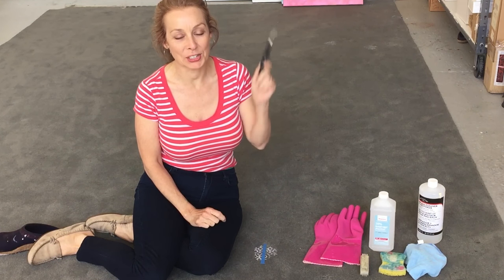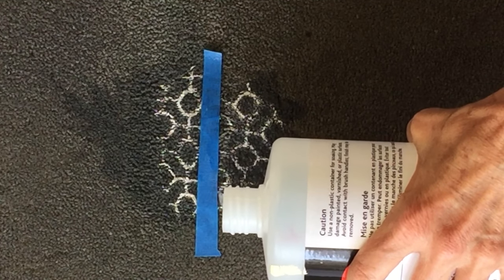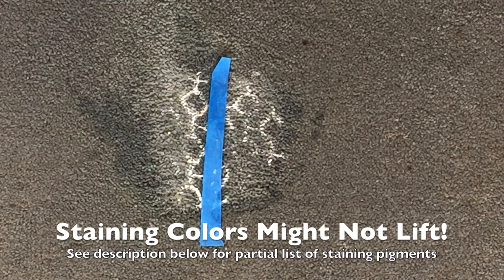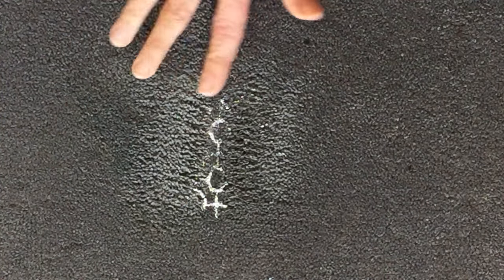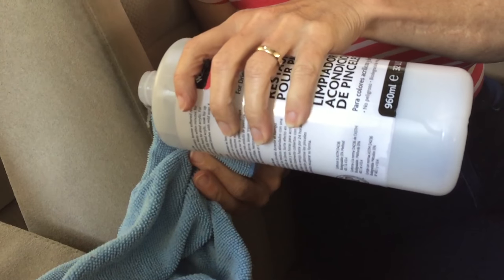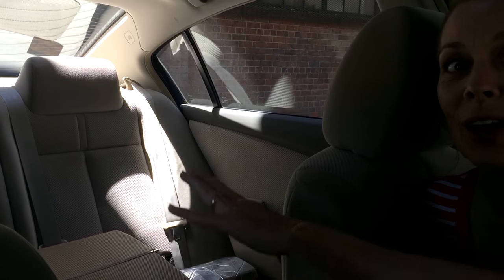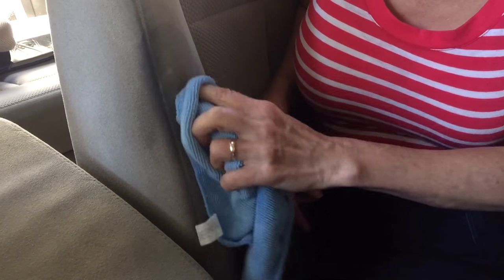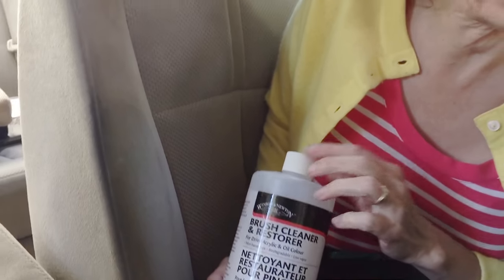How to Remove Acrylic Paint from Carpet & Upholstery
NOTE: If you have oil paint, the alcohol will not work but the brush cleaner and restorer will dissolve it. Most likely mineral spirits will as well but it has more of an odor to it and is flammable, so you will need to wash the area thoroughly with soap and water several times to remove all traces.

You can purchase Winsor & Newton's Brush Cleaner and Restorer at art and craft supply stores. Please support your local shops whenever possible!

tools:
rubbing alcohol (I used 70% isopropyl alcohol here)
OR
Winsor & Newton Brush Cleaner and Restorer

1. First, test your cleaning solvent on an area that cannot be seen to make sure the fibers and dyes of your carpet will not be harmed.
2. Saturate the stain with your solvent of choice (Alcohol or Winsor & Newton Brush Cleaner)
3. Allow to soak in for about 5 minutes.
4. Using butter knife or palette knife scrape dried paint off the dried paint.
5. Rub and pat with your cleaning rag to remove loosened paint.
6. Keep repeating steps 2 - 5 until all paint is moved.
7. Mop up excess solvent with clean rag.

You may need to shampoo the carpet afterwards. I have not found this to be necessary as I have never had a residue remain.

Beware of staining colors! Some pigments absorb more readily into fibers rather than sitting on top of them. Trying to clean them MAY make a bigger stain. Some common staining colors are:
All the phthalocyanine pigments (phthalo blue, phthalo green, etc.)
Blacks (Mars Black, Ivory Black, Carbon black, etc.)
Quinacridone colors (my vintage western shirt STILL has some quinacridone crimson on it from years ago!)

Also, check out this video on using this same stuff to revive your brushes that have hardened

and check out this video on how to get dried acrylic paint out of your clothing & fabrics in a non-toxic way here: